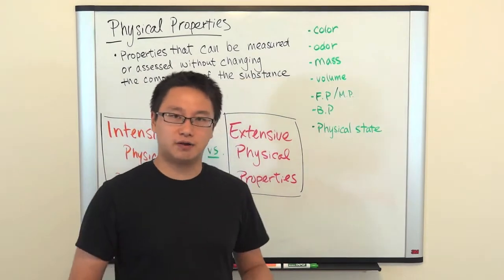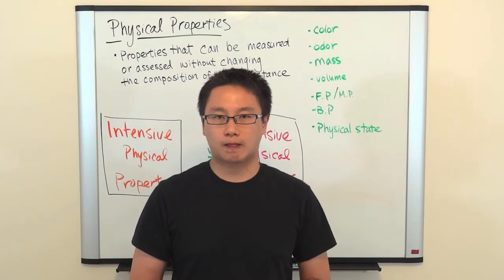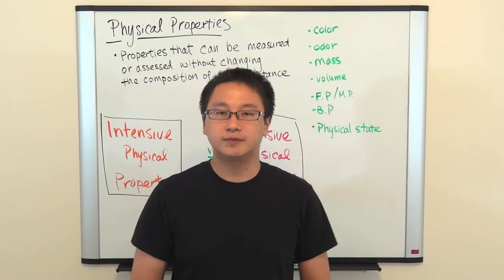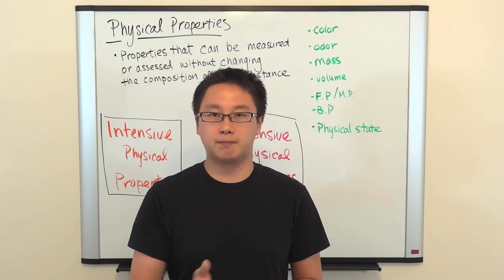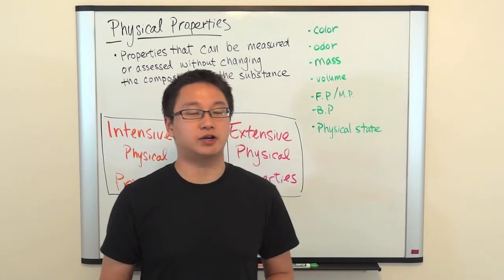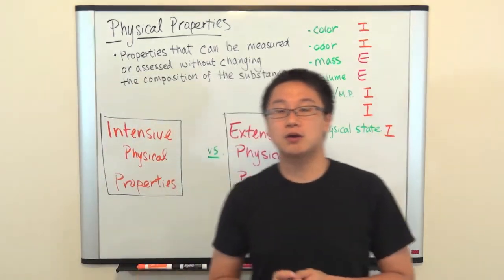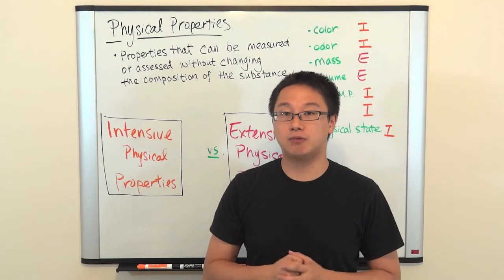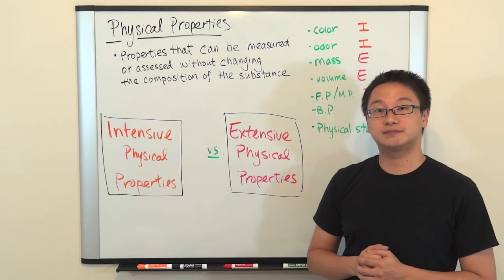[HD] Intensive Physical Property and Extensive Physical Property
Driving Question: Intensive or Extensive? (on physical property)

There are many physical properties of a substance. There are, however, some physical properties that retain the same quality regardless of the amount and some other properties that get changed when the amount is changed.

In this video, we will take a look on these two properties. Intensive physical properties are the ones that remain the same even the amount is changed. In other words, it is "independent" from the amount of the substance. For example, a change in amount does not affect the boiling point and freezing pont of a substance. Extensive physical properties are the ones that depend on the amount of the substance, such as mass and volume.